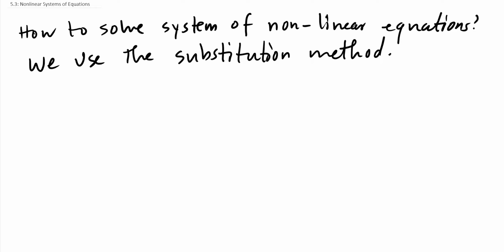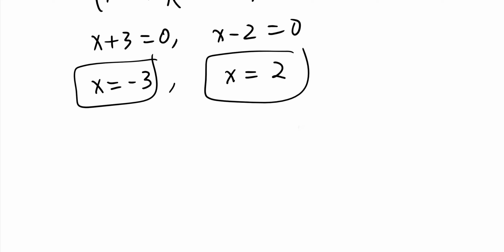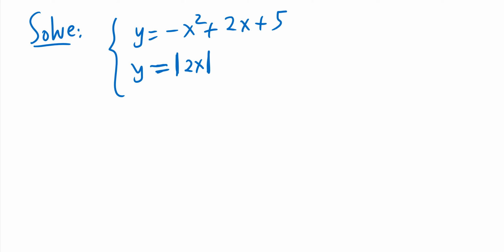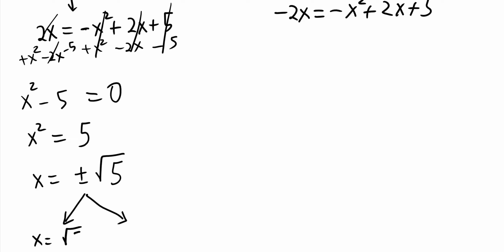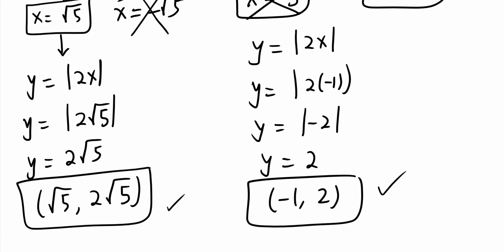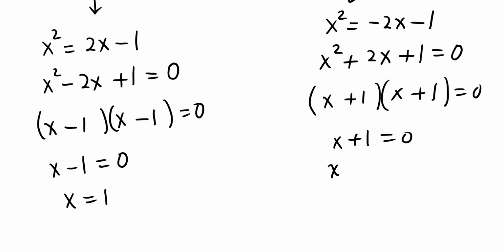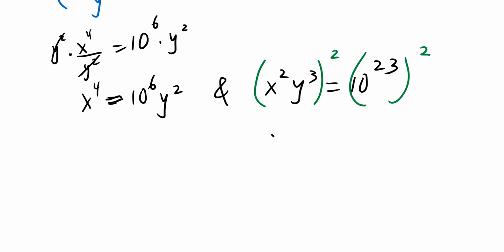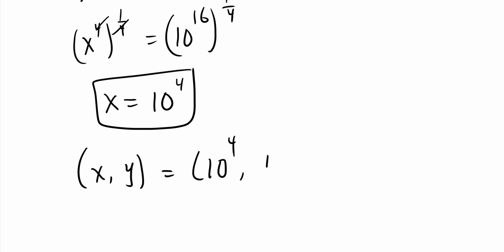Math 8 College Algebra: Section 5.3 NonLinear System of Equations